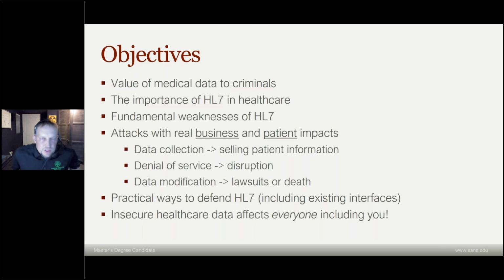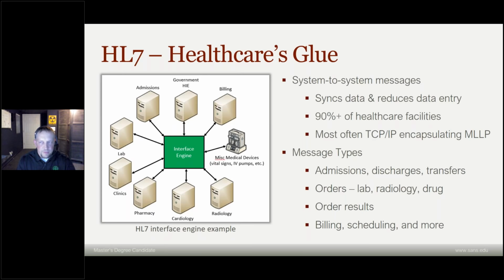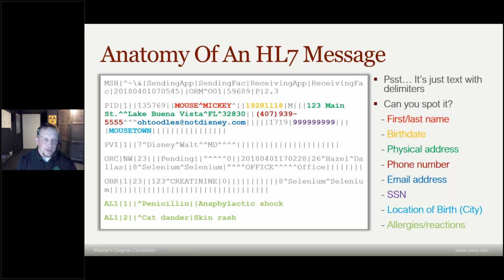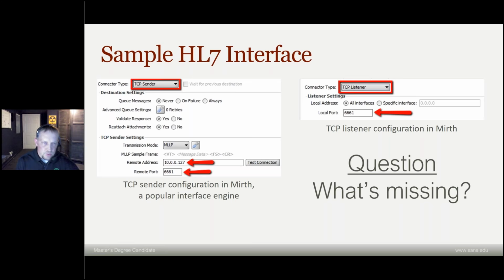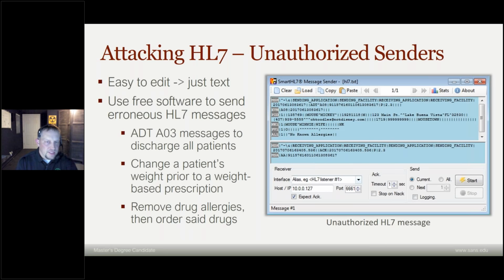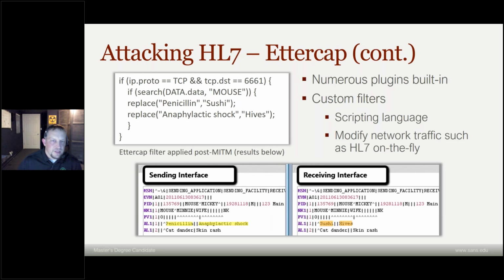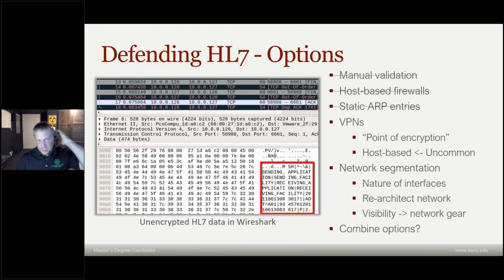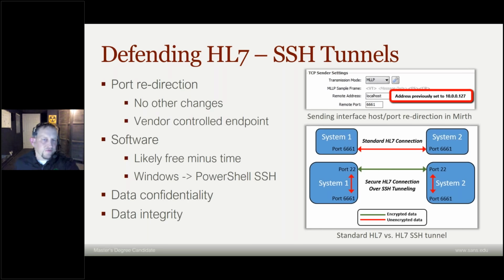HL7 Data Interfaces in Medical Environments - Attacking & Defending the Achilles' Heel of Healthcare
This security research served as a 2-part SANS gold paper examining the insecurities of the HL7 messaging standard. This presentation is a combination of those two papers. HL7 is arguably the most fundamental flaw in healthcare IT. It is used extensively for system-to-system communications and is in nearly every healthcare facility worldwide.

The first paper is an overview of what can be done with stolen medical data, what HL7 is, as well as potential dangers inherent to HL7. The second paper moves beyond theory and is an in-depth, technical discussion on ways to attack and defend HL7.

HL7 Data Interfaces in Medical Environments:
Understanding the Fundamental Flaw in Healthcare

Attacking and Defending the Achille’s Heel of Healthcare

You can also download the papers from the SANS reading room. The SANS reading room has loads of free infosec research on a wide-range of other topics as well!